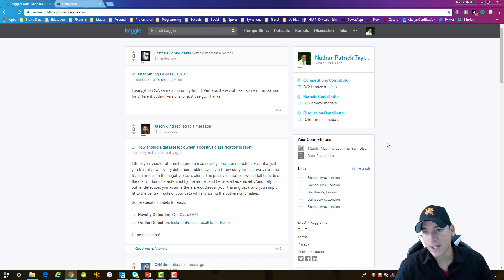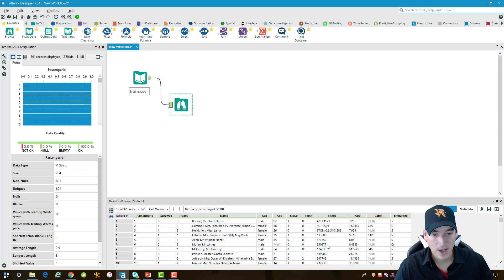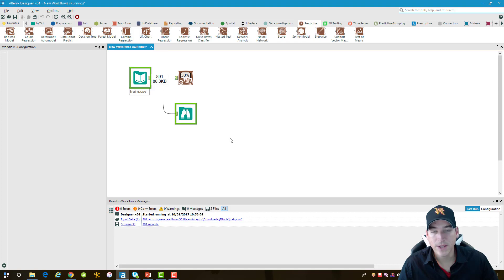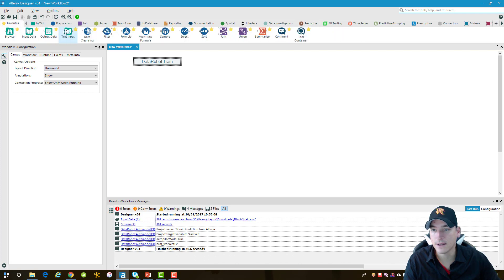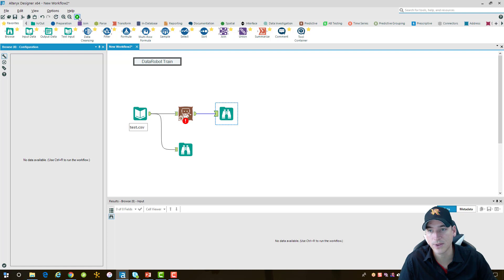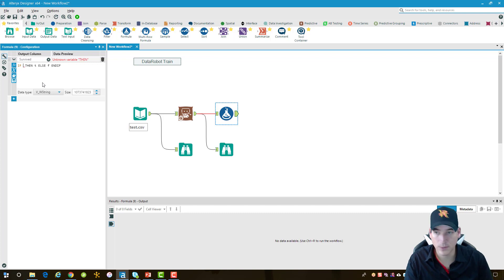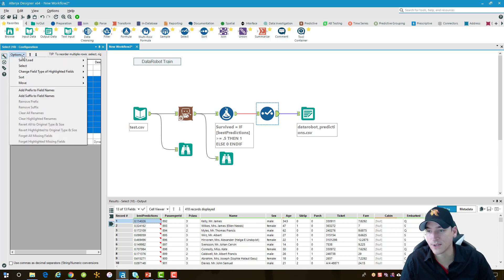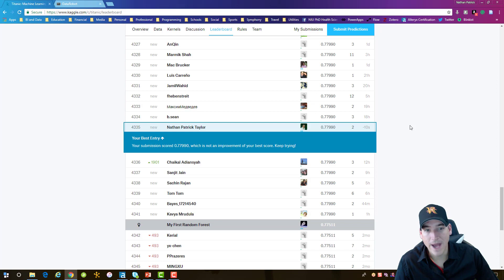DataRobot Predictions Using Alteryx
A quick walkthrough on how to use Alteryx and DataRobot to train a set of predictive models using Kaggle's Titanic dataset. Then we'll upload the predictions to Kaggle.